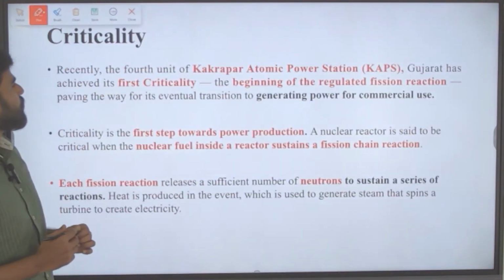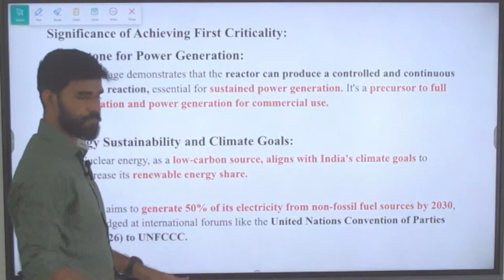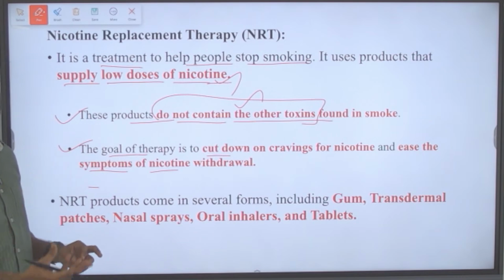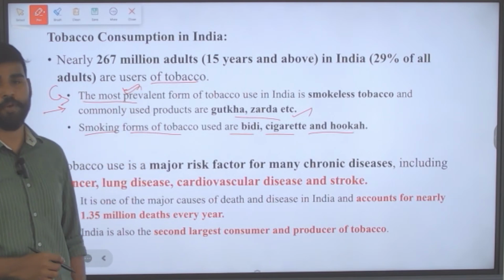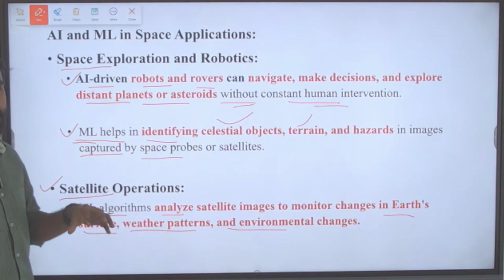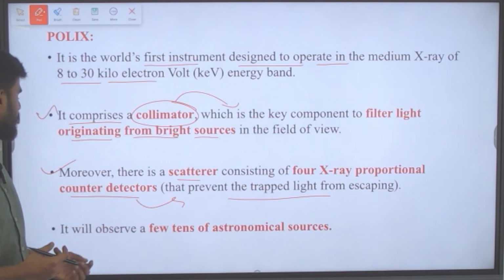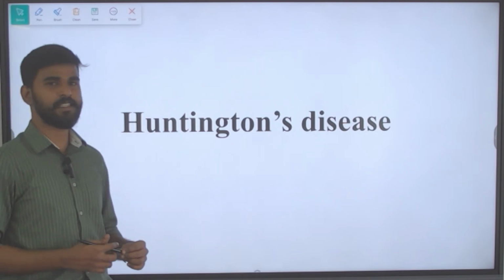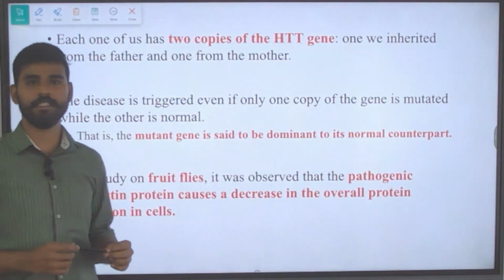Weekly Science & Technology News Recap for UPSC CSE 2024 | CURRENT AFFAIRS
Science and technology for UPSC civil service exam is very important from perspective of UPSC Prelims and Mains. The weekly current affairs UPSC SCIENCE AND TECHNOLOGY CLASSES series will make aspirants to be aware of science and technology happenings, helps them to link the current affairs with UPSC science and technology syllabus. This SCIENCE AND TECHNOLOGY IN ENGLISH weekly series will act as complementary and supplementary for aspirants UPSC SCIENCE AND TECHNOLOGY BOOK and their daily newspaper analysis.

Below are the topic analyzed in today’s session: -

1. Criticality
2. Nicotine Addiction treatment
3. AI and ML in Space sector
4. X-ray Polarimeter Satellite
5.Huntington's Disease

Top Playlist of Ganesh IAS Academy

1.       Daily Indian express newspaper analysis

2.       Weekly Science & Technology current affairs session

3.       Weekly environment current affairs session

4.       Ethics From Thirukkural session

5.       Weekly Geography Current Affairs session

Weekly environment current affairs
Natural environment
current affairs
GK today
Indian express newspaper analysis
Current affair today
Indian express analysis
upsc daily current affairs
September current affairs 2023
UPSC courses provided by Ganesh IAS Academy

You can buy the following books of our Ganesh IAS Academy

1. Governance

2. Constitution of India & Indian Polity

3. NCERT Practice test book